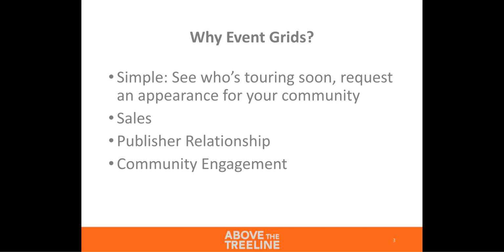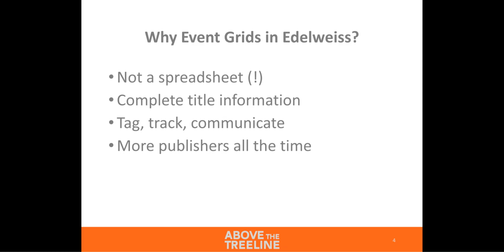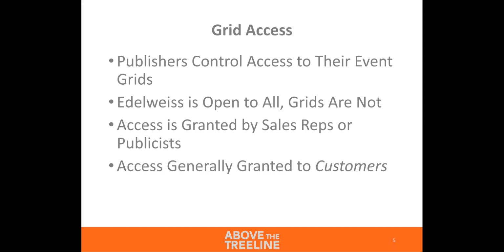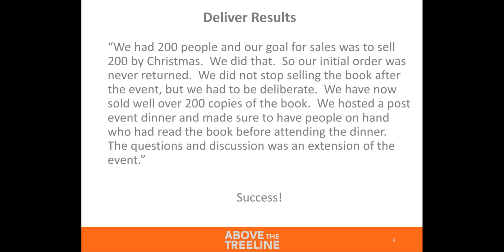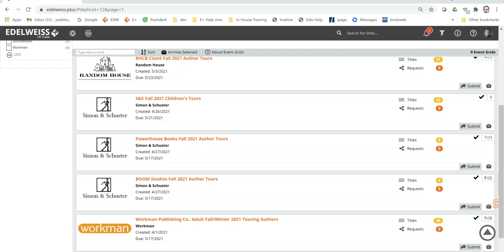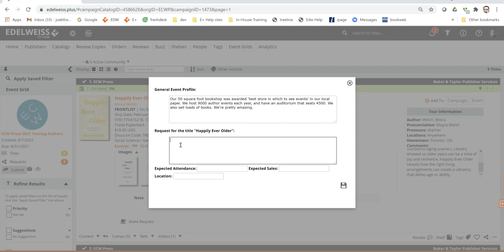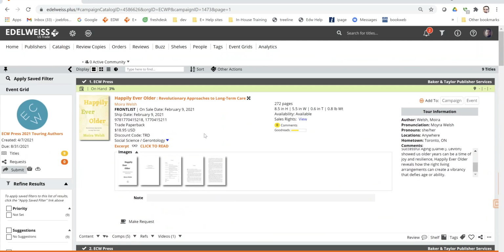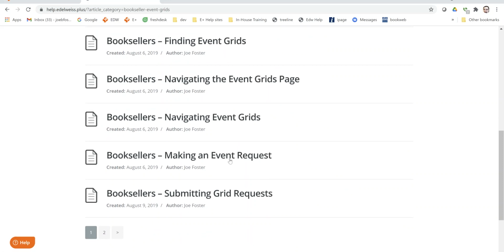Using Event Grids in Edelweiss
How to make requests for author events using publishers' Event Grids in Edelweiss.